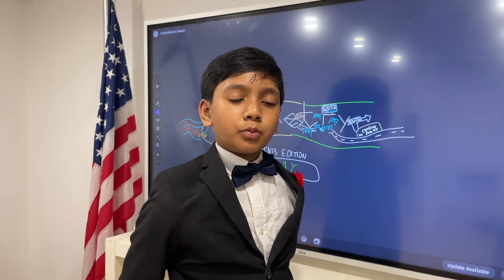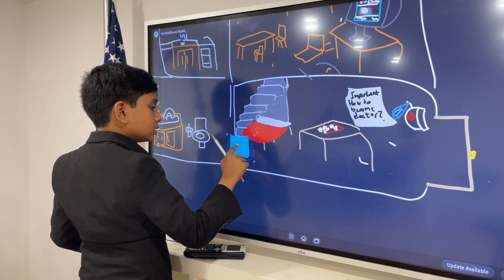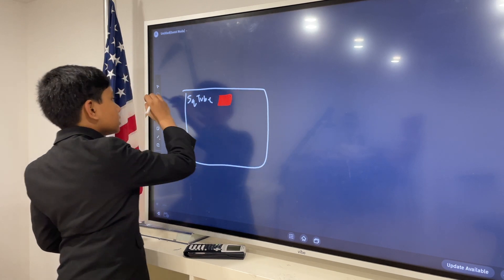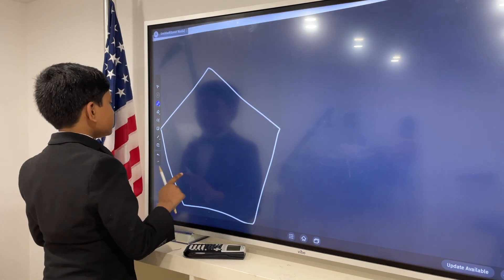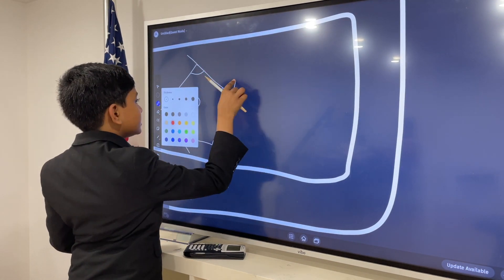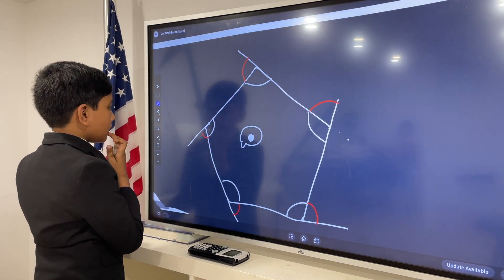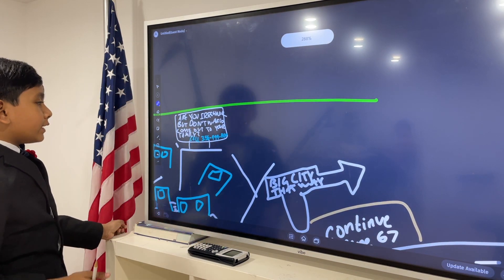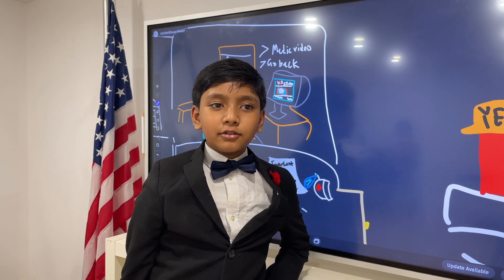#4 | Geometry | Angles in Polygons | Soborno Isaac